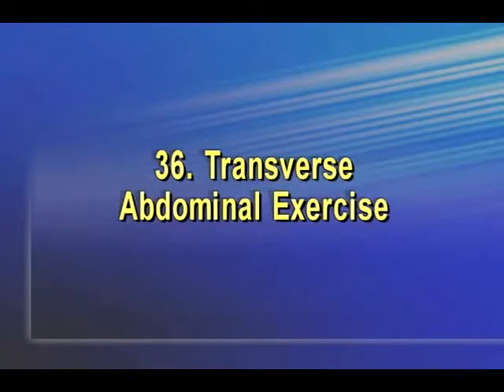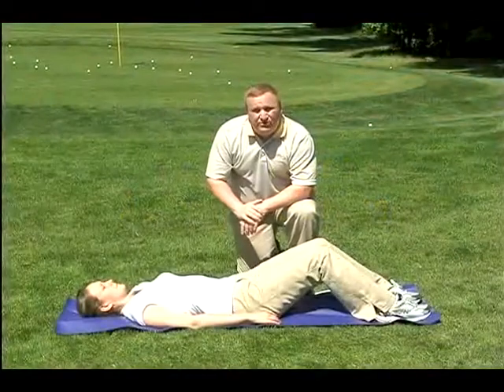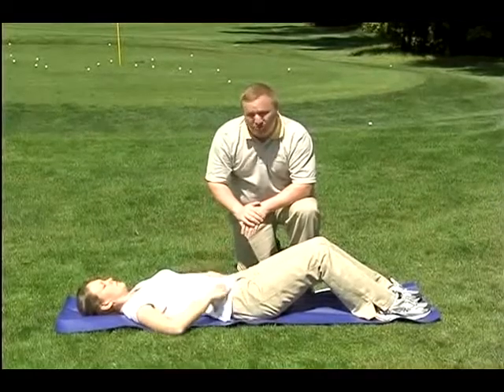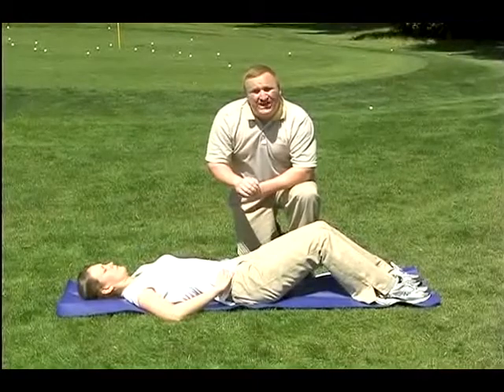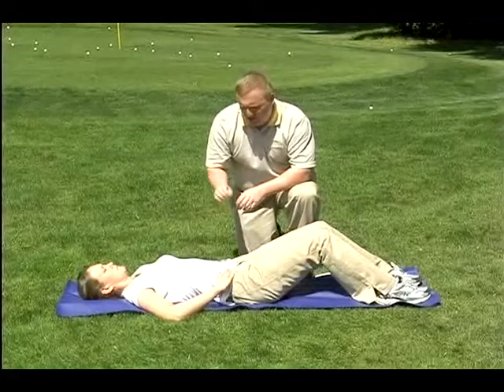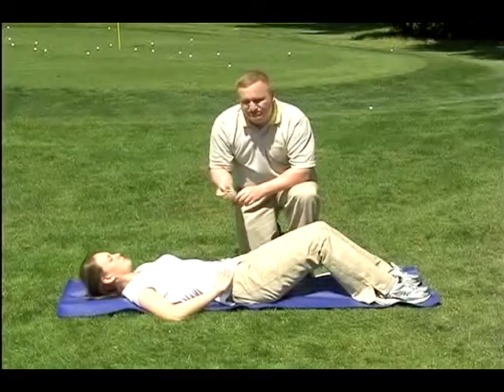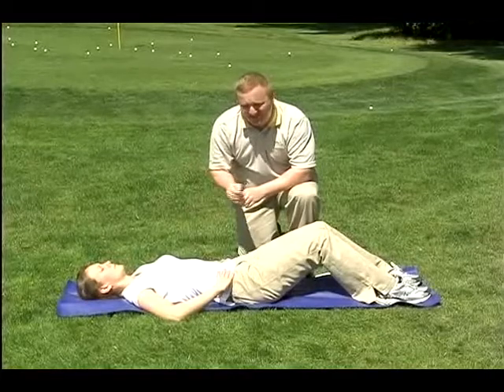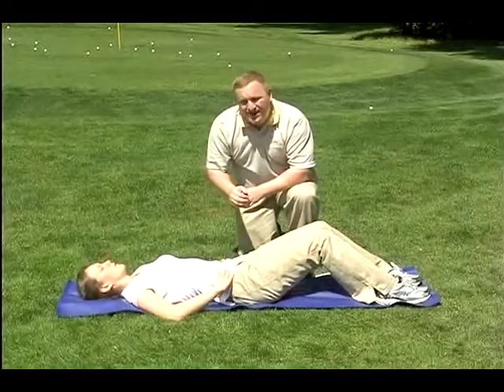Crunch Your Core With Ted Vickey